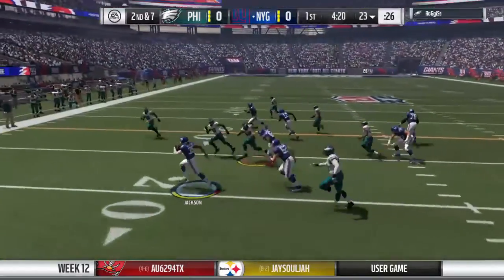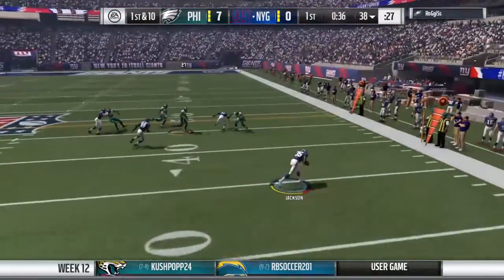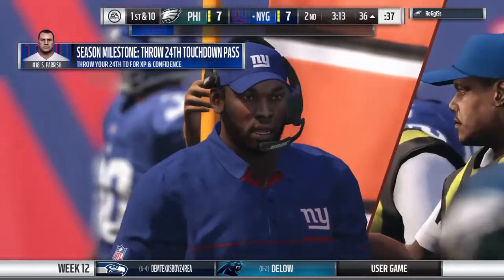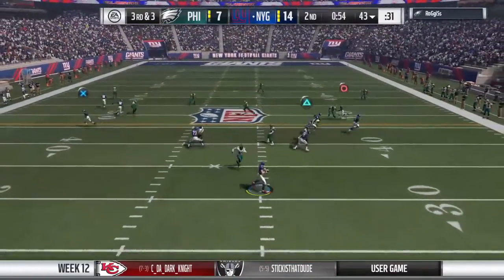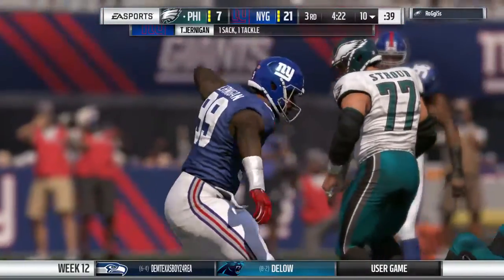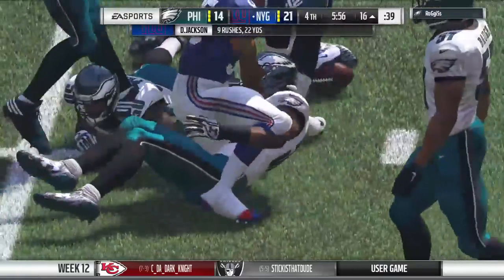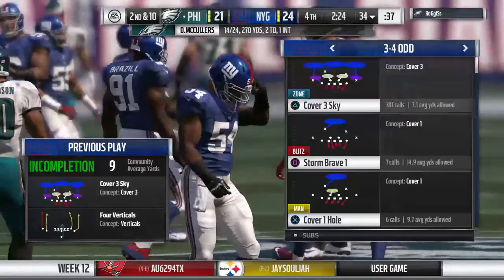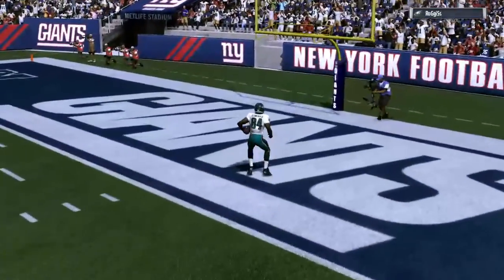Nino804King's Live PS4 Broadcast